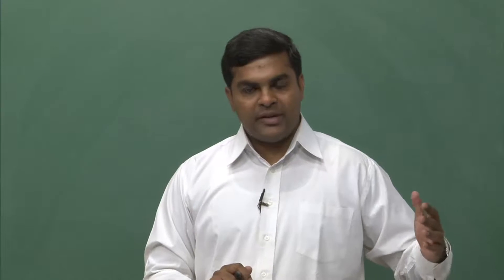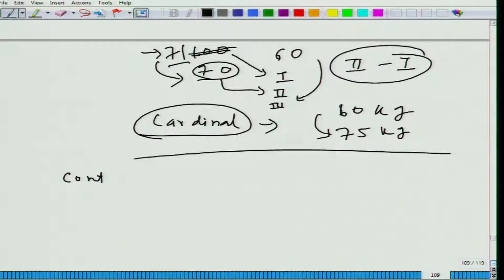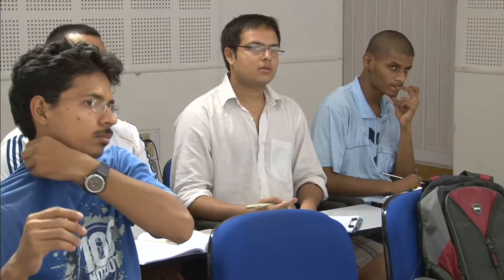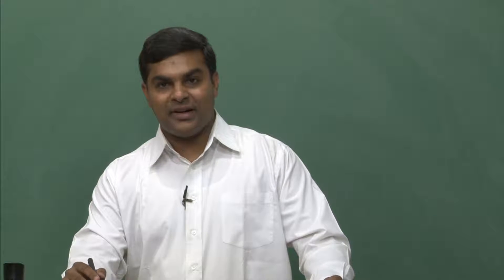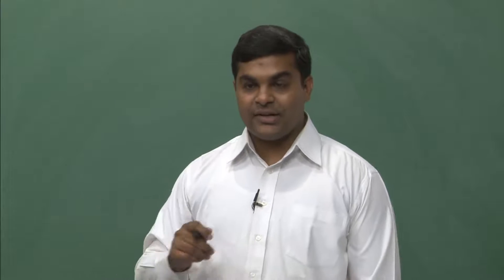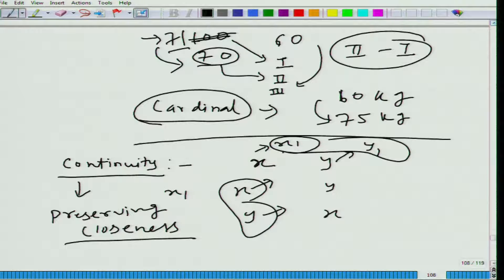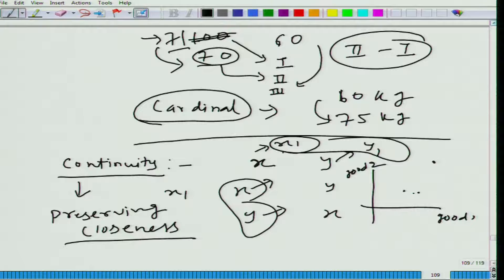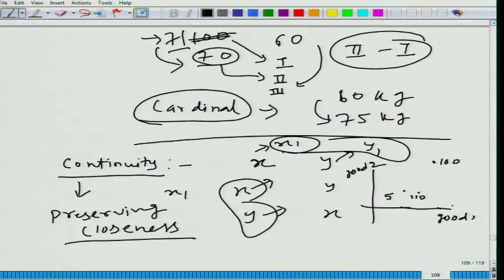Lecture-46 Properties of Preferences: Continuity